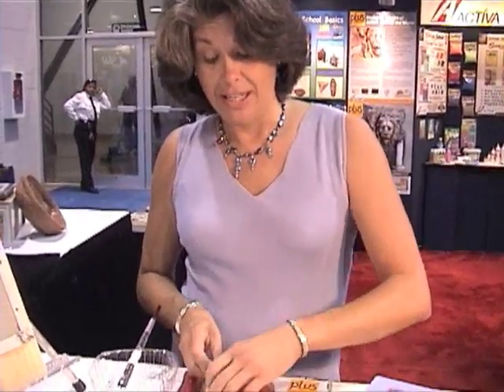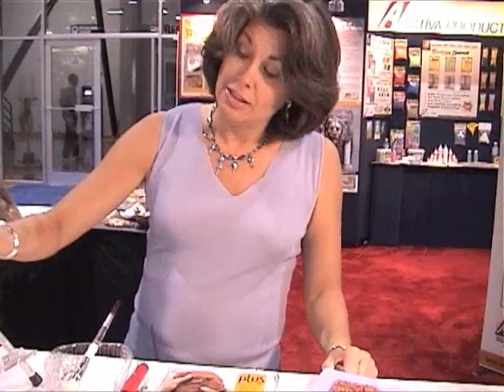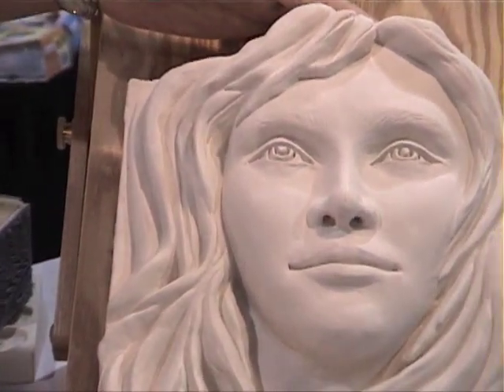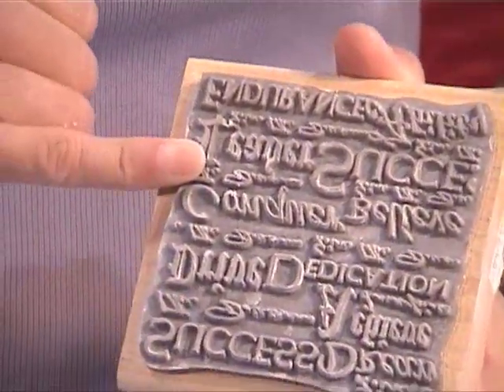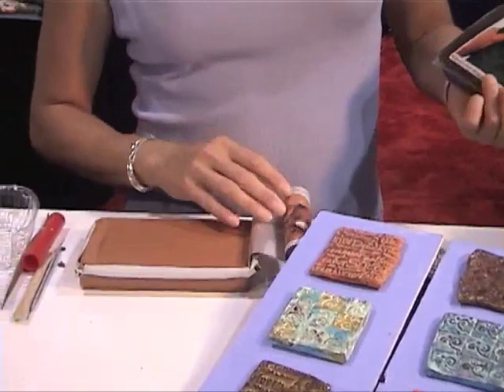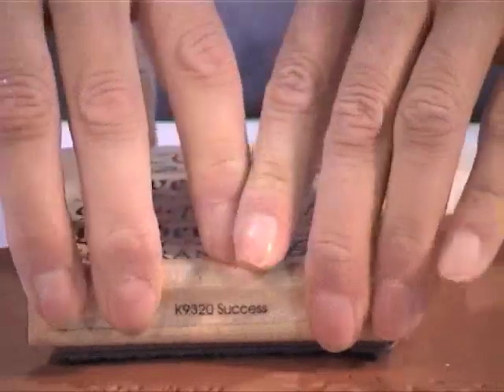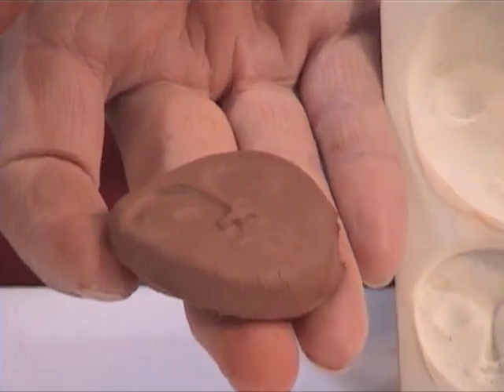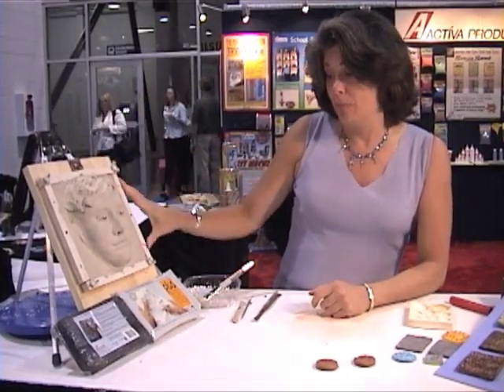Plus Clay Part I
Introduction to the use of Plus Clay from Activa Products. How to use this air dry clay. How to sculpt with air dry clay, how to use other techniques.